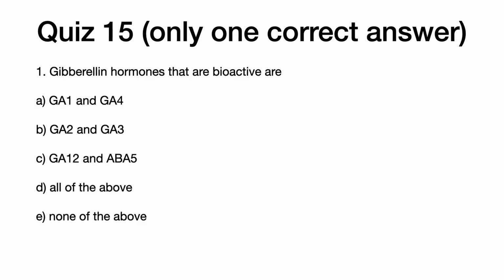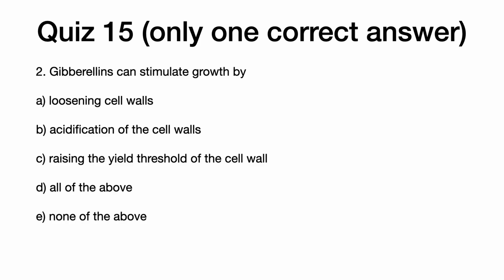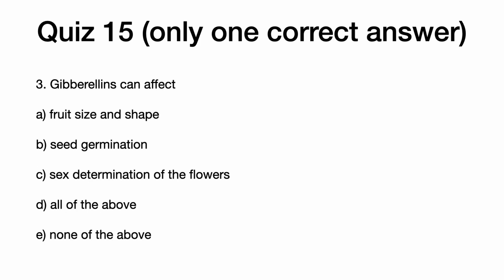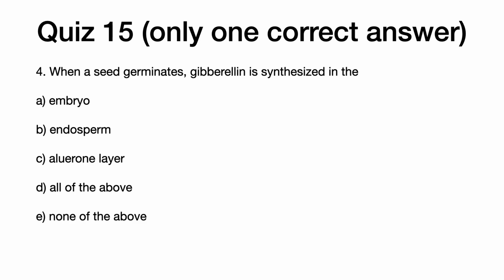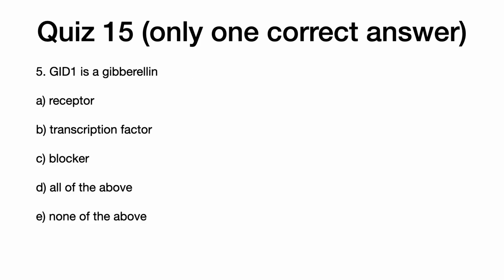Plant Physiology: Lecture 15: Quiz